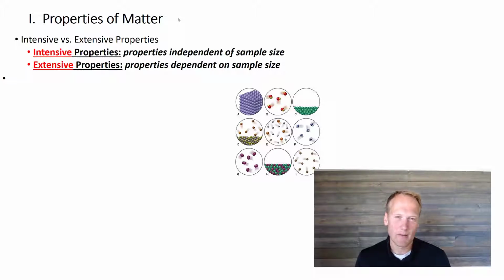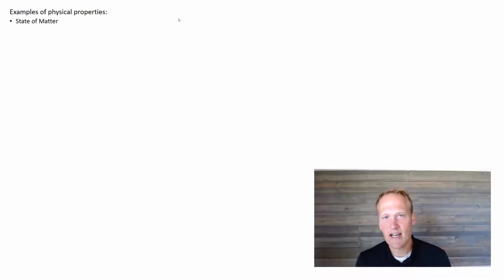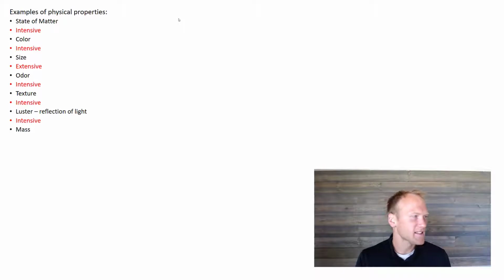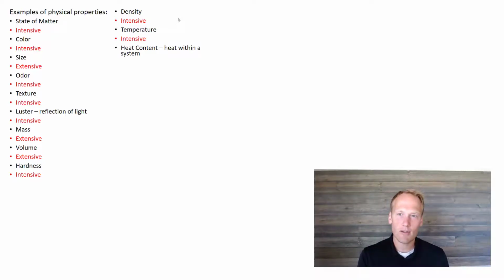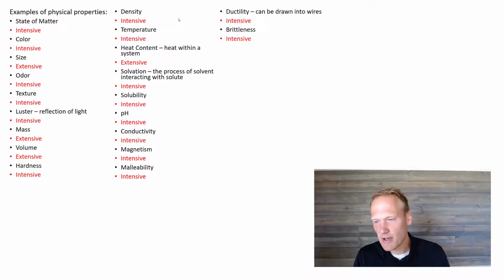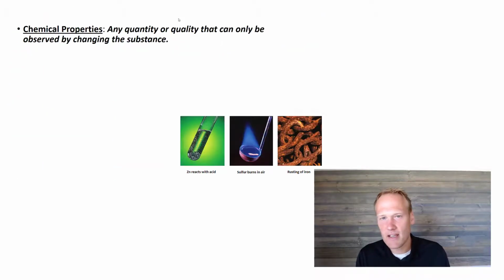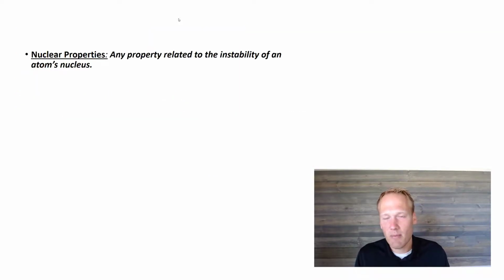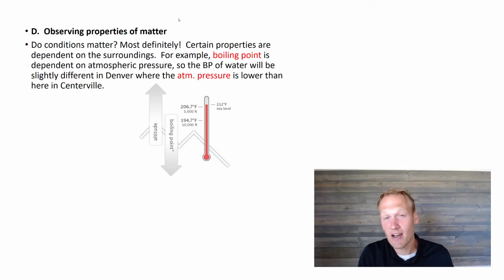Chem I - 2.1 - Properties of Matter